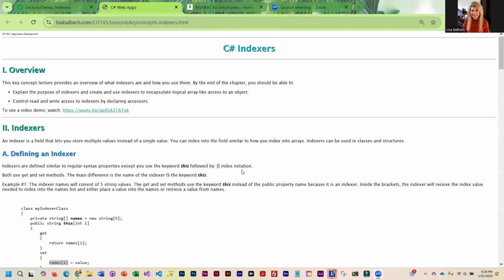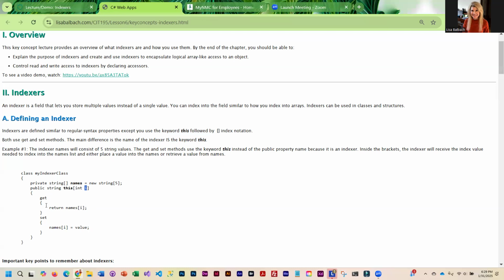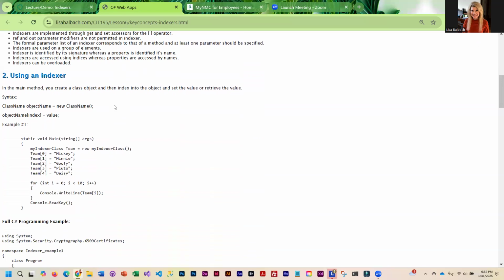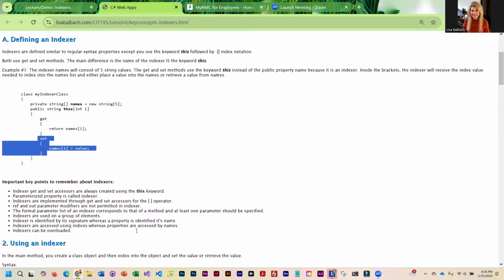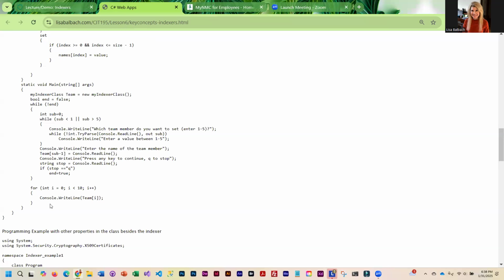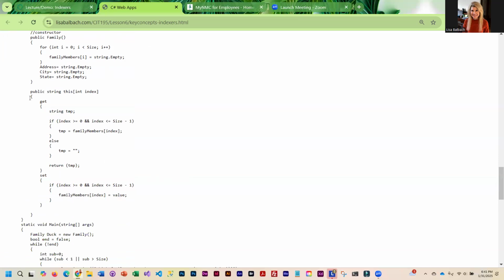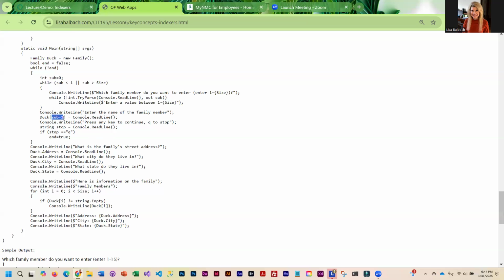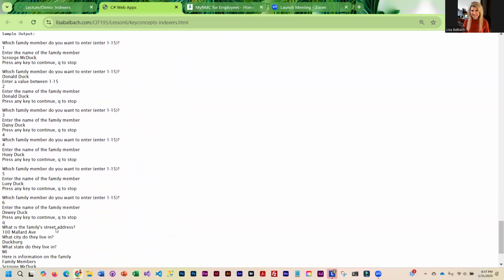CIT195 C Sharp Indexers